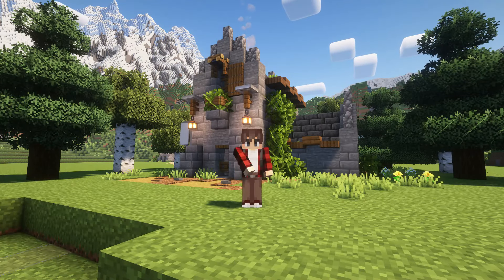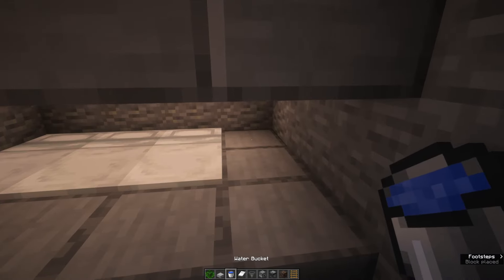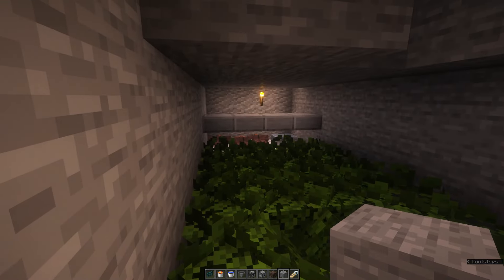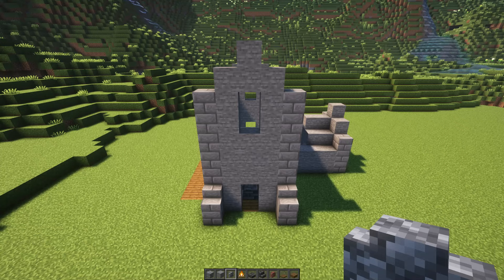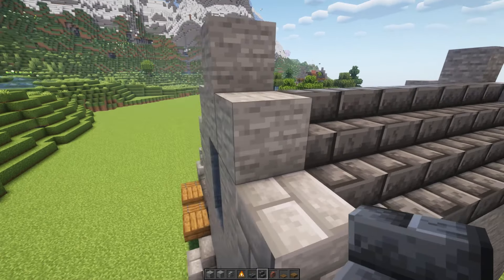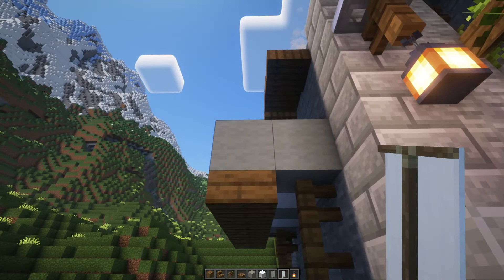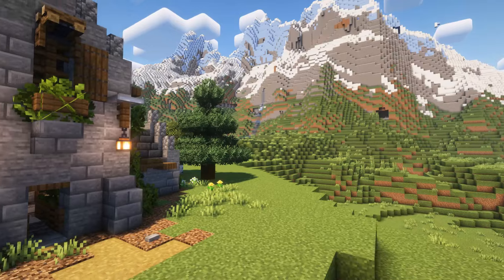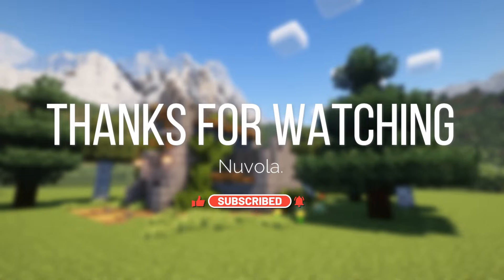TOOLSMITH'S HOUSE & IRON FARM | Minecraft Tutorial | Java & Bedrock [1.21+]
Are you looking for proper home for your toolsmith villager? Look no further! In this video I will show you how to build an toolsmith shop, including a fully automatic iron farm!

This video is part of a series on a TRADING VILLAGE. The video that ties all builds together is right

Nuvola has partnered up with @Hexgears_Official! Discover the Hexgears Immersion A3 Mechanical Gaming Keyboard.

*Game info*
Minecraft version 1.20+
Shaders: Complementary Reimagined
Texture Pack: Vanillatweaks
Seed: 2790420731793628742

 *Chapters*
0:00 - 0:33 Intro
0:33 -  10:30 Iron Farm
10:30 - 11:50 Iron Farm - Bedrock Adjustments
11:50 - 11:55 Layout
11:55 - 19:54 Toolsmith House - exterior
19:55 - 20:50 Toolsmith House - interior
20:51 - 21:47 Final details
21:48 - 22:26 Outro